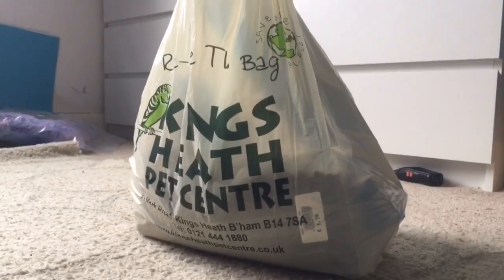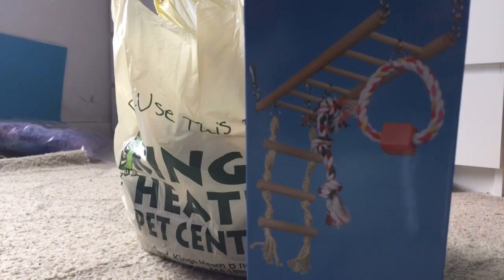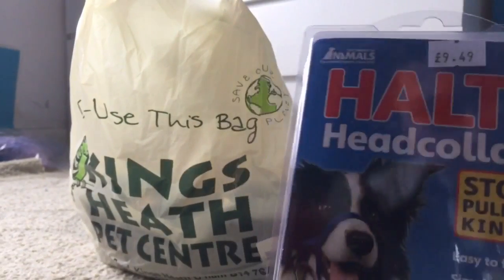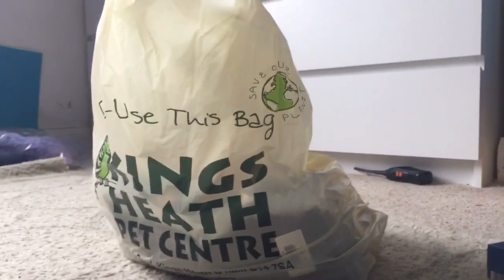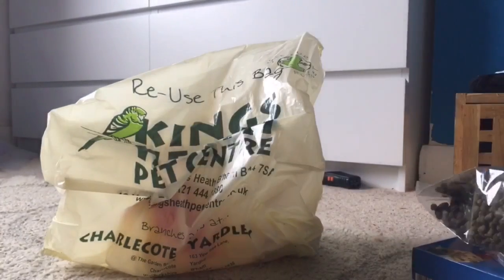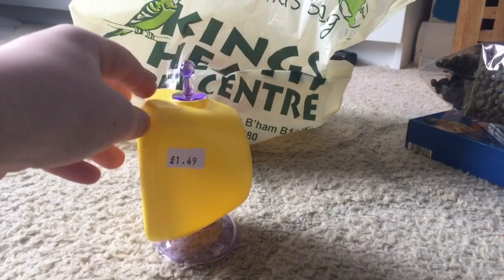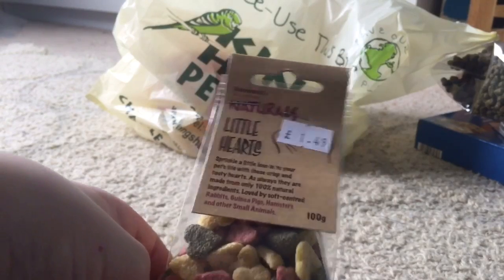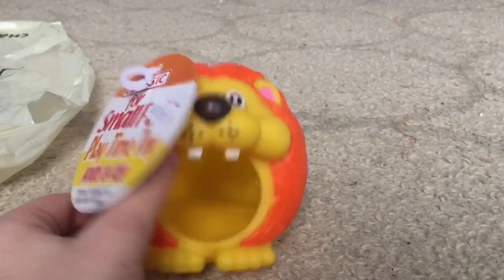Pet Store Vlog & Haul